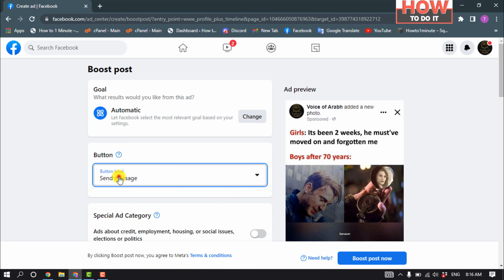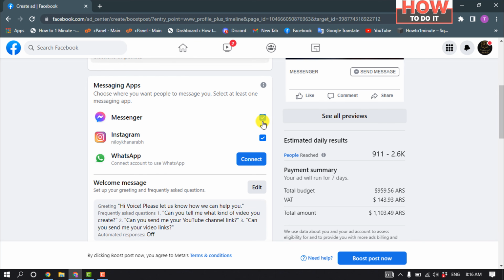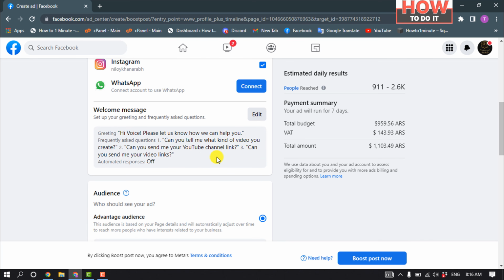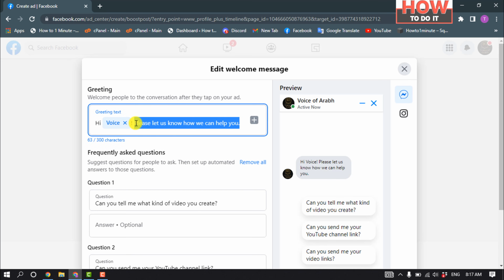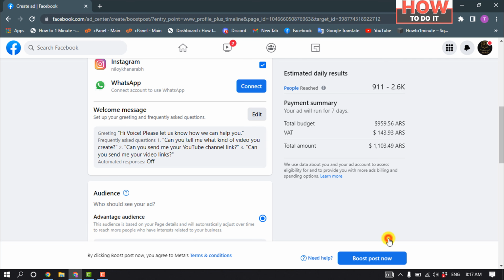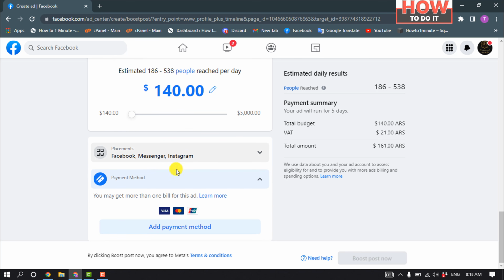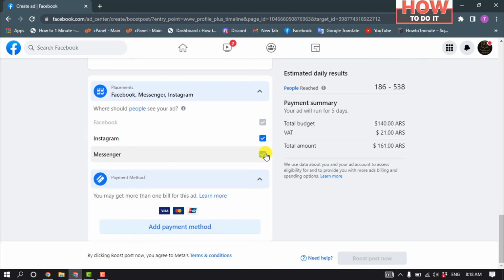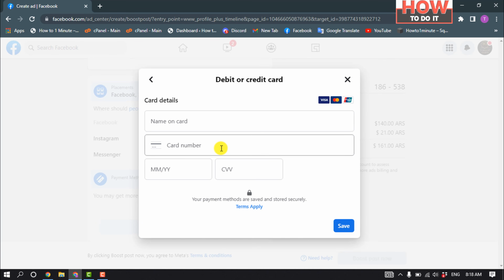How to boost Facebook post step by step 2024 | Skill Wave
1. Go to your Facebook Page. ...
2. Scroll to the post you want to promote and click the blue   Boost the Post button below the post.
3.  Select the goal for your boosted post. ...
4.  Choose what the call-to-action button in your Facebook ad will say. ...
5.  Choose the audience for your boosted post. ...
6. Choose your duration and timing.

▼ Related Keywords ▼
"how to boost a post on facebook step by step"
"how to boost post facebook"
"how to boost post facebook page"
"how to move up a facebook post"
"how to post on facebook step by step"
"how to do a facebook boost post"